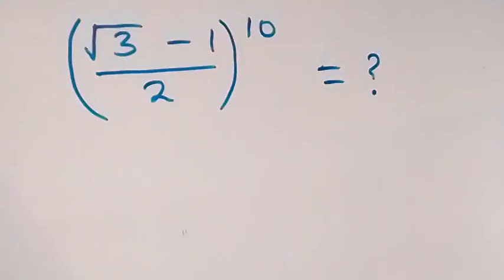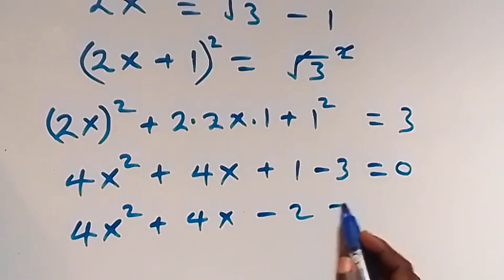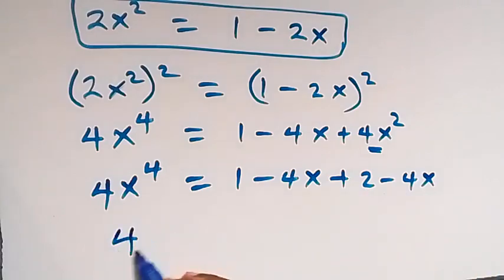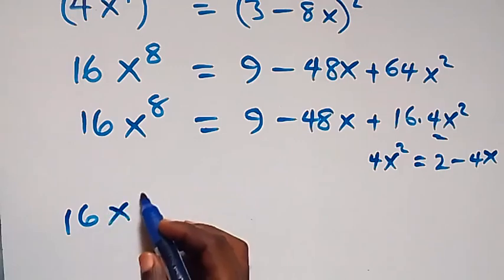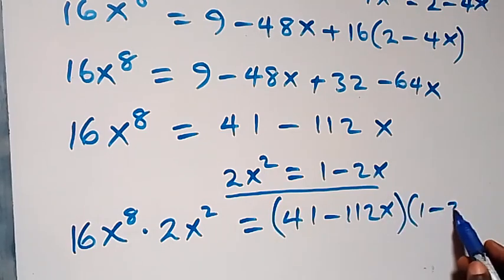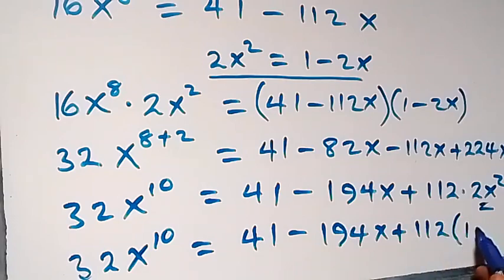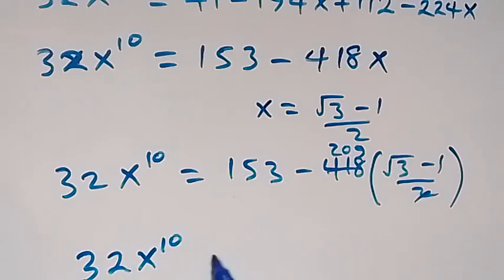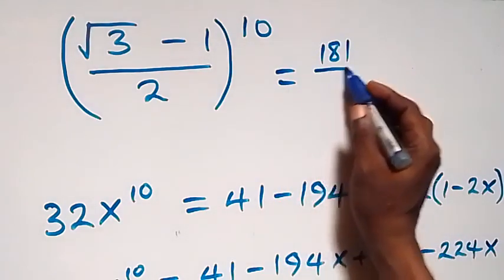Japanese | Can you solve this? | A Nice Math Olympiad Problem